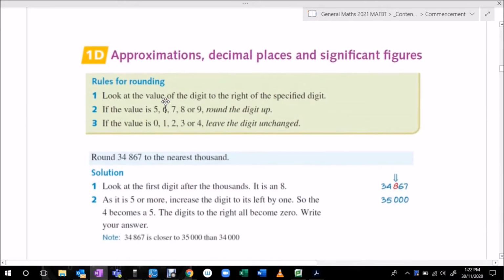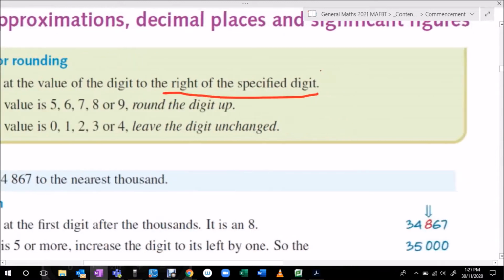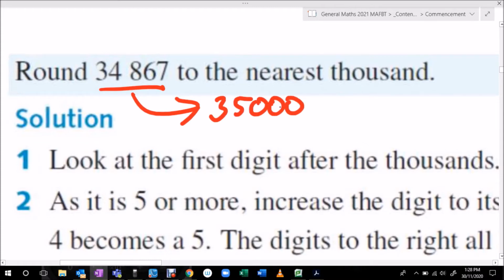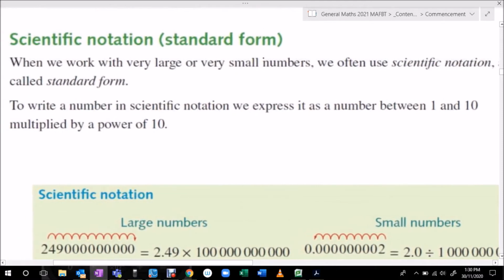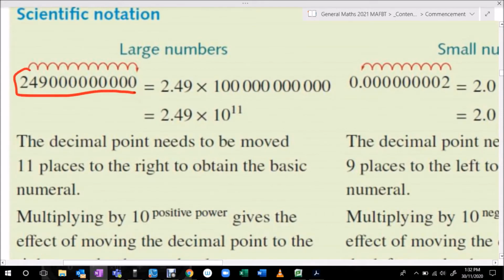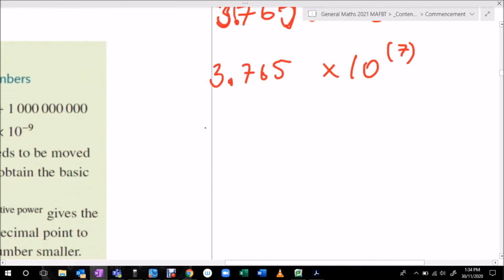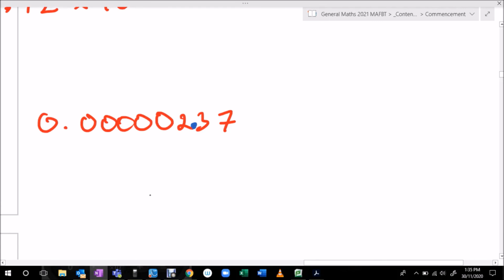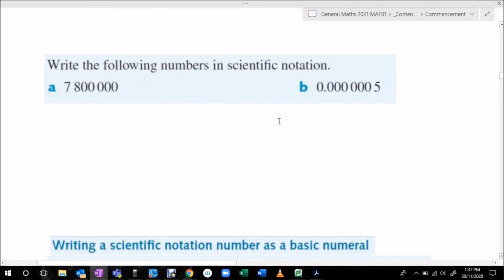1D - Rounding + Scientific notation